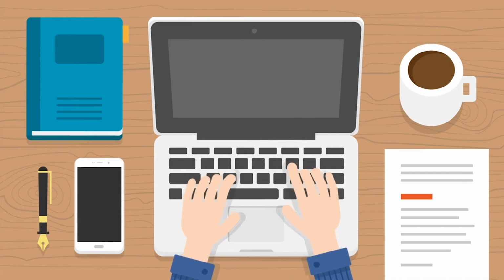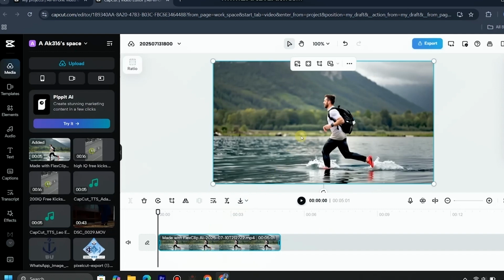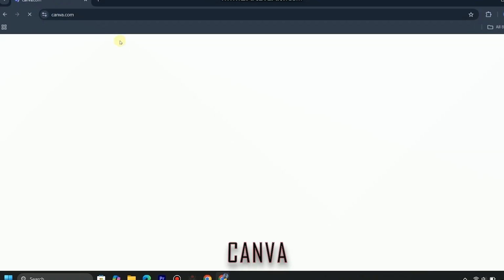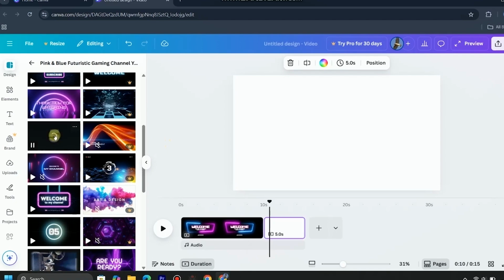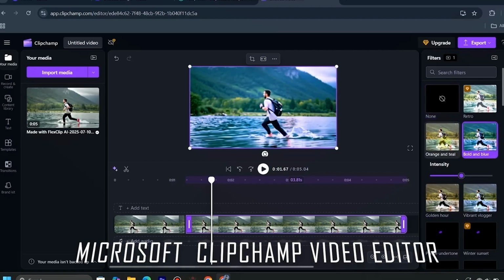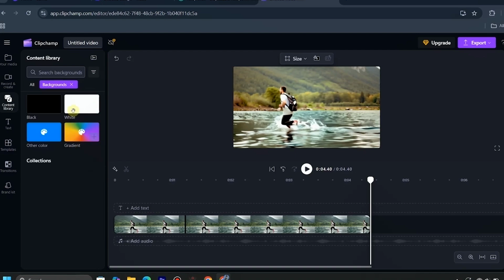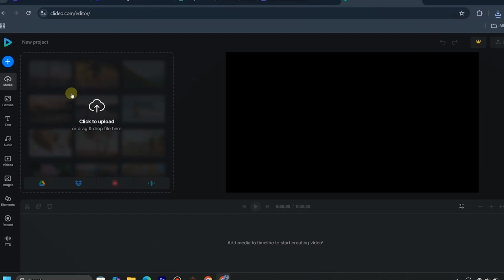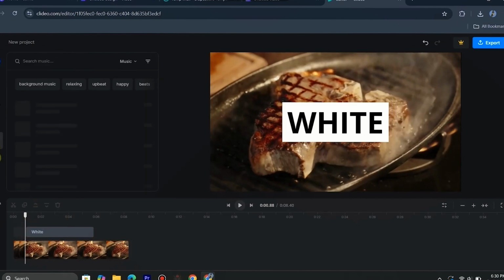Best Free Video Editors in 2025 – No Watermark, No Install!